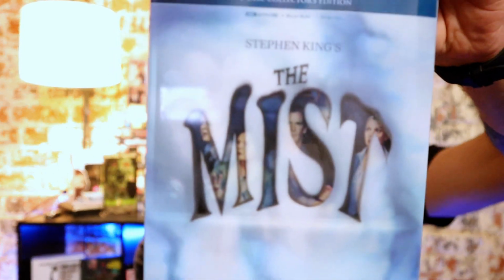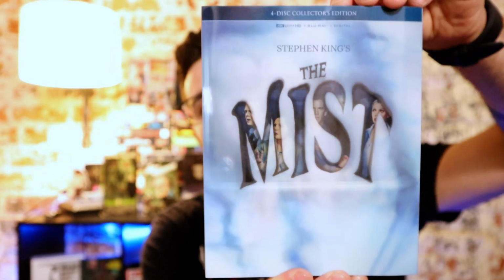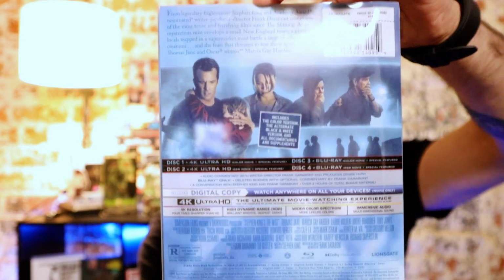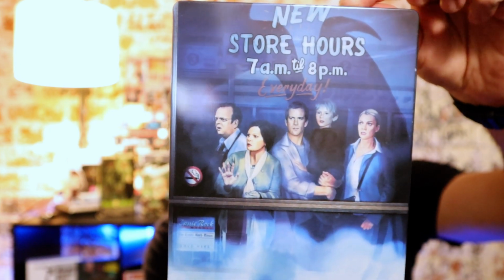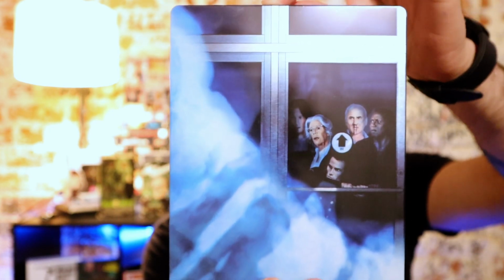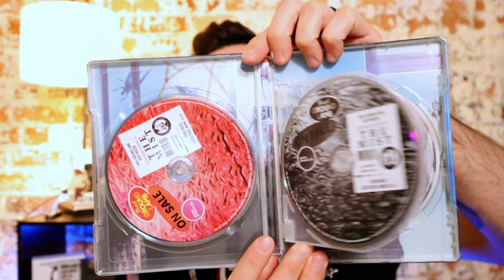The Mist (2007) | One of the best Stephen King Films now on 4K! | 4K UHD REVIEW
Today I'll be reviewing the new 4K release of The Mist. David and his son are trapped in a supermarket along with some other townsfolk, when suddenly a mist engulfs the entire city, bringing along bloodthirsty creatures that devour anyone in their path.

Equipment
65' LG C2 OLED
Sony UBP-X800M2 4K Player
Denon AVR-S900H Receiver
Klipsch Reference Speakers with Atmos